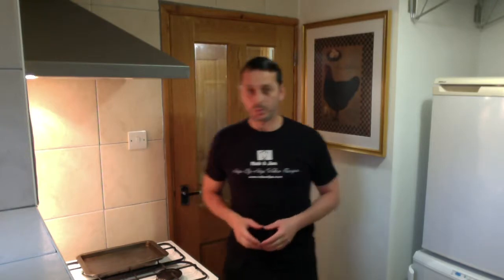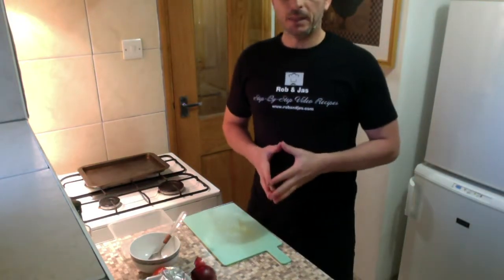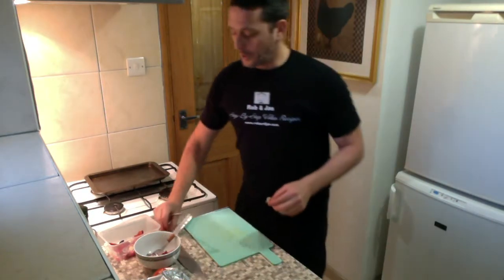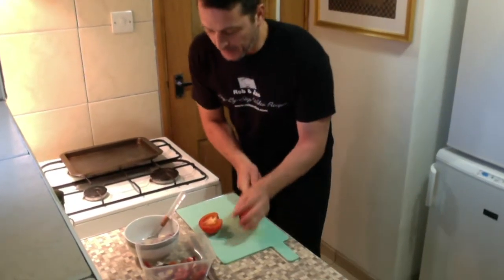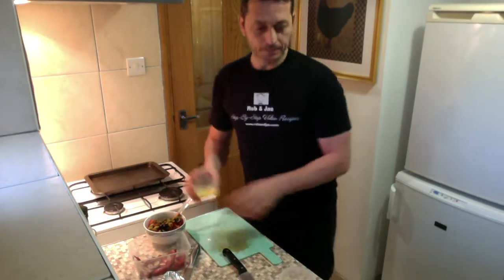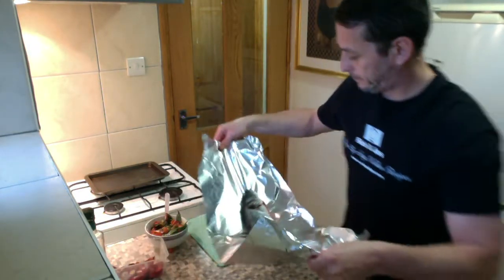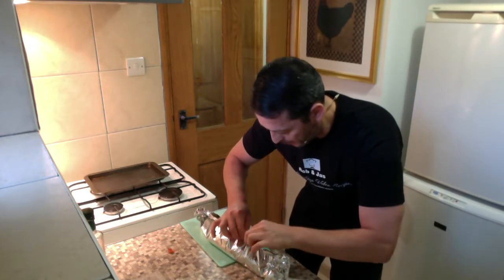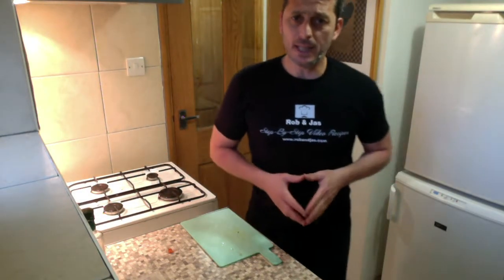Sea Bass recipe | Mediterranean whole seabass recipe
Ingredients

1 sea bass, gutted and scaled
1/2 red onion, diced
1 clove garlic, sliced
1/2 tomato, washed and roughly chopped
a handful of pitted green and black olives, roughly chopped
1 tbsp capers
fresh basil
salt & pepper
olive oil

Method

Pre-heat oven on mark 7
Score the sea bass from both sides of the fillet (watch video at 8:48 to see how). Place it on a piece of foil.
For the salsa, prepare a small bowl and mix all the ingredients together. Finally, drizzle a good amount of olive oil and give a good stir.
Pour the salsa all over the sea bass and make sure you close the foil tightly so that no steam can escape whilst cooking (watch video at 7:05 to see how).
Transfer the sea bass onto a roasting tray and place it in the oven. Leave to cook for around 20 minutes.
for an easy method!